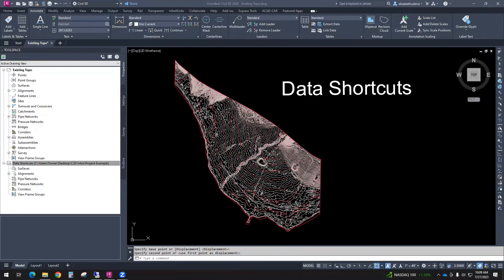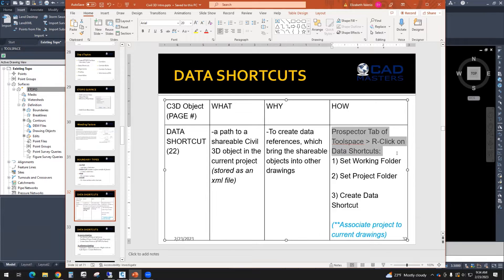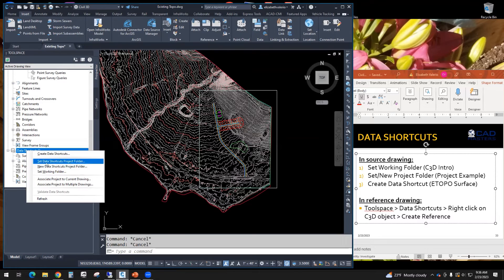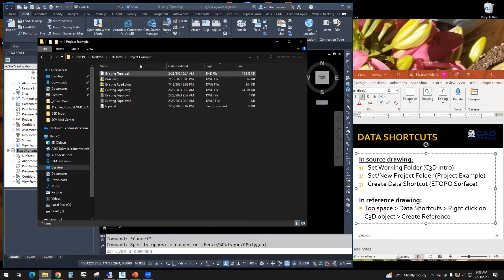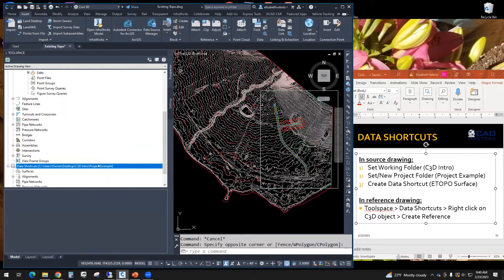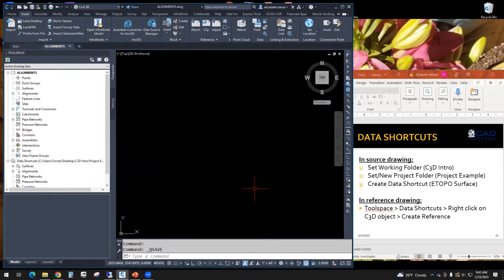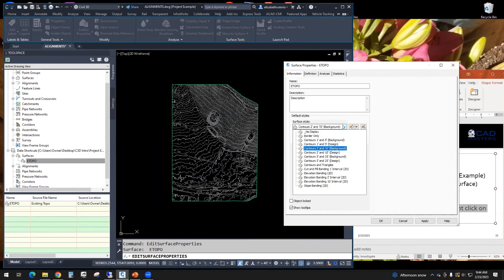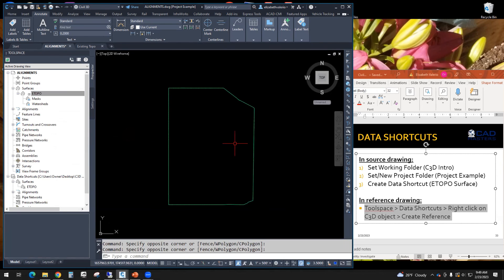Civil 3D Data Shortcuts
In this video, we'll explore the powerful functionality of "Civil 3D Data Shortcuts" - a crucial aspect of civil engineering design and collaboration using Autodesk Civil 3D.

Efficiently managing and sharing project data is essential for successful civil engineering projects. With Civil 3D Data Shortcuts, you can streamline data organization, improve project collaboration, and ensure consistency across multiple drawings.

In this comprehensive tutorial, we'll guide you through the entire process of working with Civil 3D Data Shortcuts. Learn how to create and manage data shortcuts, share design data between drawings, and establish a robust and controlled workflow for your civil engineering projects.

Whether you're a civil engineering professional, a student, or someone eager to optimize your design processes, this tutorial is tailored to help you confidently navigate Civil 3D Data Shortcuts in Autodesk Civil 3D 2024.